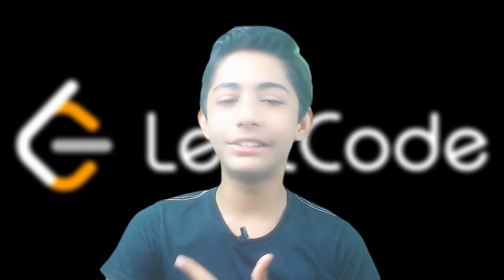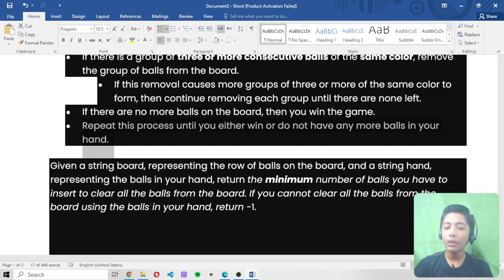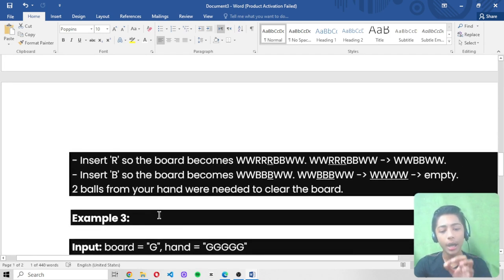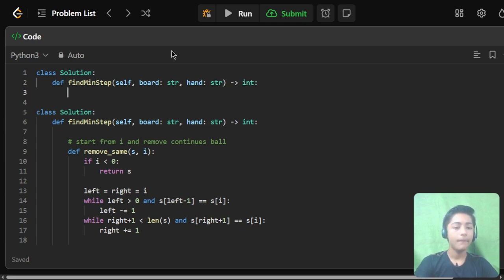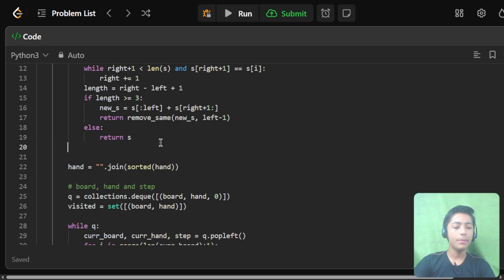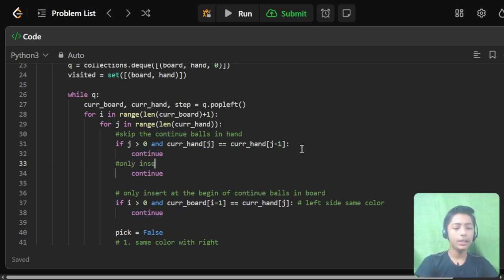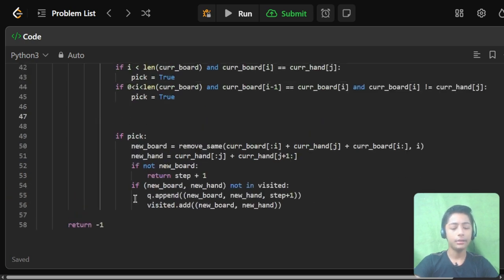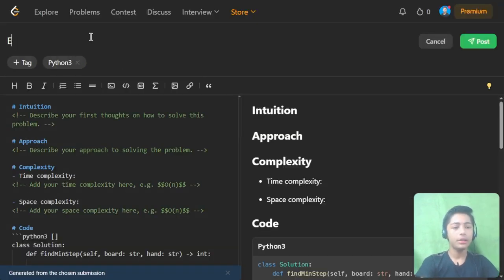Mastering LeetCode Problem-Solution Guide for Beginners To Advance! | Question #488